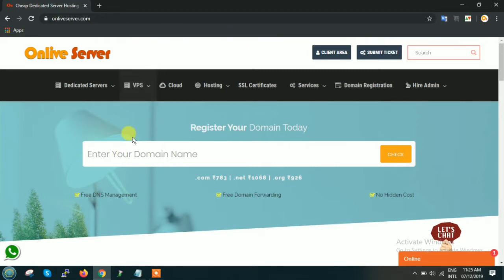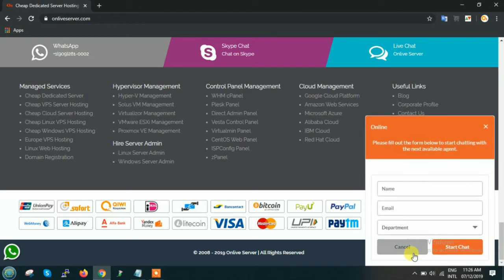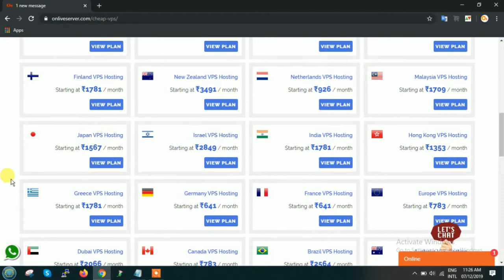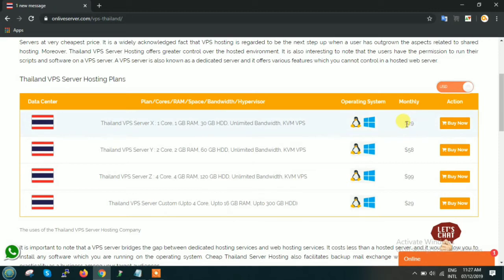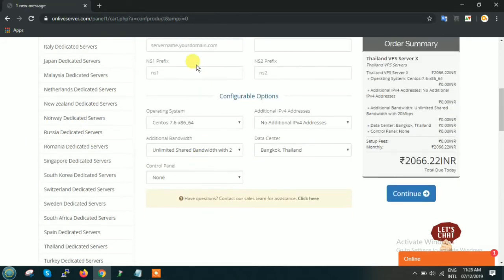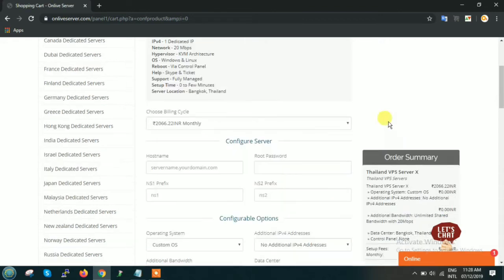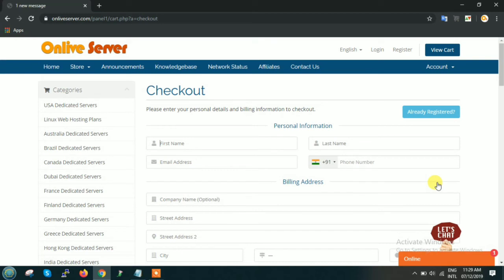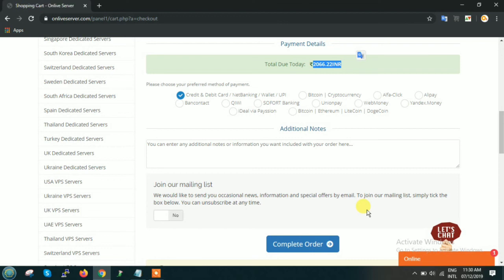Thailand VPS Server Hosting Plan X | Bangkok Servers – Onlive Server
In this video tutorial, we will explain to you about Thailand VPS Server Hosting Plan X with Bangkok data center based dedicated IP. Get unlimited bandwidth and fully managed services with Thailand VPS Servers.

Onlive Server brings VPS Server in Bangkok, Thailand that starts from just $29/month with unlimited bandwidth and fully managed services. Get low-cost Thailand VPS Server Plan X from Onlive Server that comes with Core, 1 GB RAM, 30 GB HDD, and KVM Hypervisor. Must watch the complete tutorial and get simple steps to order Thailand VPS within few minutes.

Server Name - Thailand VPS Server X
Processor - 1 Core
Memory - 1 GB RAM
Storage - 30 GB Space
Bandwidth - Unlimited Data Transfer
IPv4 - 1 Dedicated IP
Network - 20 Mbps
Hypervisor - KVM Architecture
OS - Windows & Linux
Reboot - Via Control Panel
Help - Skype & Ticket
Support - Fully Managed
Setup Time - 0 to Few Minutes
Server Location - Bangkok, Thailand

Skype Chat/Call: ONLIVEINFOTECH